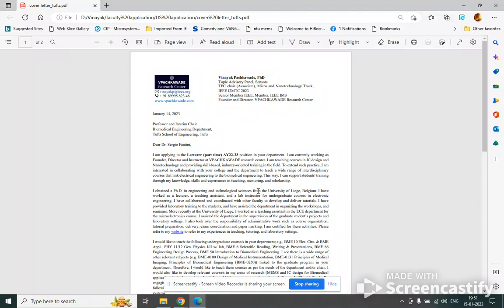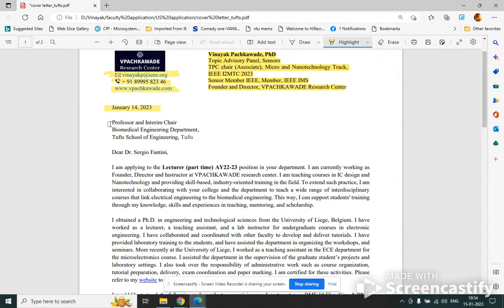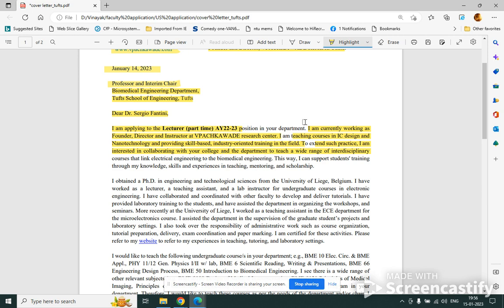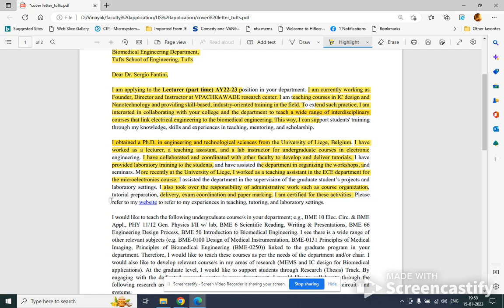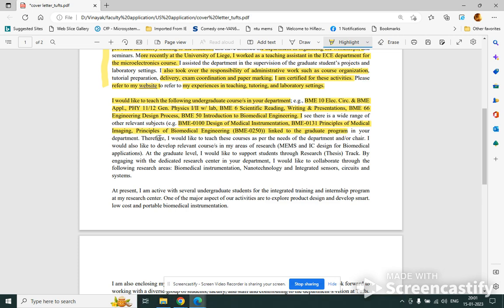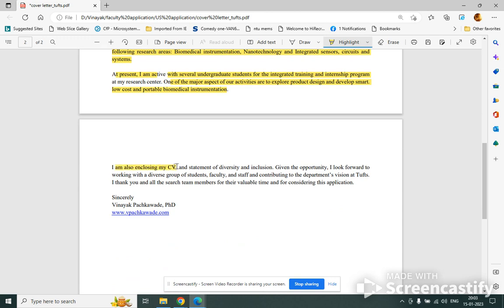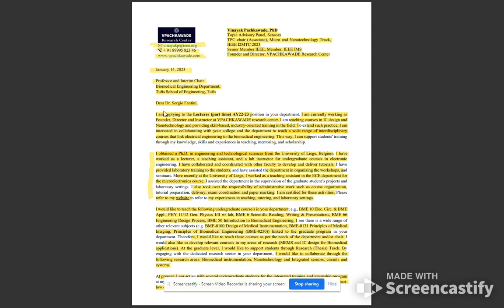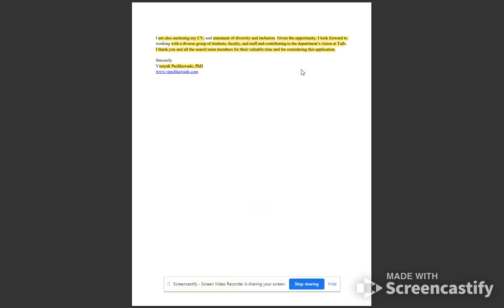Write an Academic Cover Letter That Gets You Shortlisted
Are you applying for a university faculty, lecturer, or research position? In this video, we do a complete, step-by-step walkthrough of a highly effective academic cover letter.

We break down a real template paragraph by paragraph, showing you exactly how to format your document, address the search committee, and prove your fit for the department. Whether you are a PhD student, a postdoc, or an industry professional transitioning into academia, this guide will help you craft a cover letter that gets you shortlisted.

What You Will Learn in This Video:
• How to set up a professional header with your academic portfolio links
• The correct way to address a department chair or search committee
• How to write a strong opening paragraph that hooks the reader
• Mapping your PhD, teaching, and research experience to the job description
• How to research the university's course catalog to prove your departmental fit
• Structuring your closing remarks and diversity/inclusion statements

Video Chapters:
0:00 - Setting Up the Header & Academic Portfolio Links
01:00 - Listing Current Affiliations & Key Achievements
02:08 - How to Address the Search Committee & Chair
03:27 - Paragraph 1: The Hook & Position Reference
04:56 - Paragraph 2: Qualifications & Teaching/Research Experience
07:36 - Paragraph 3: Course Matching & Departmental Fit
09:40 - Mentioning Research Centers & Grad Student Support
11:18 - Closing Remarks, Diversity Statements & Enclosures
13:10 - Summary: The Complete Cover Letter Structure